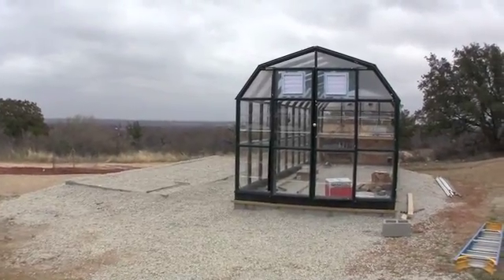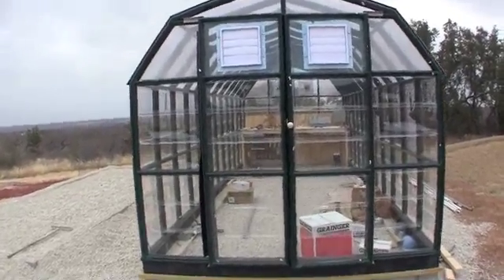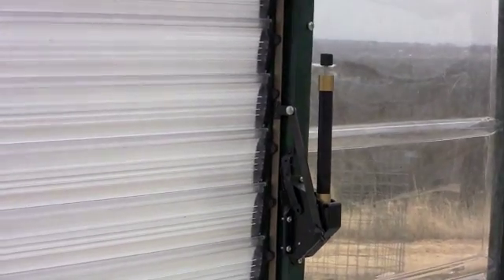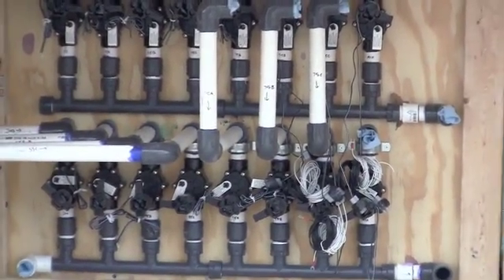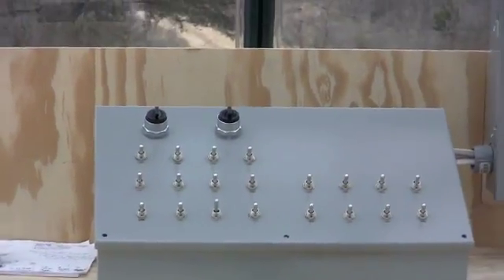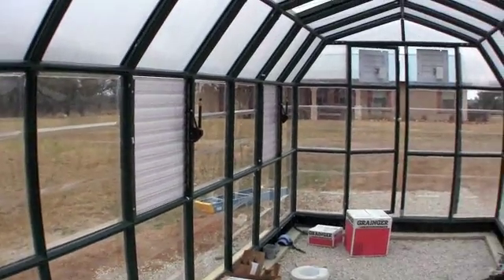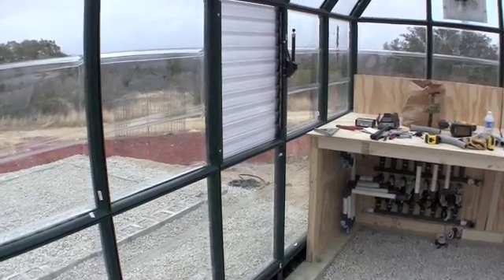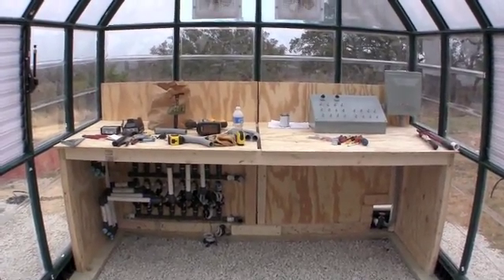Practicing Hydroponics 13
RION Greenhouse construction for outdoor hydroponic production of blueberries, blackberries, raspberries, and strawberries.  Unique application of Rain Bird sprinkler controller to control timing of chilling of nutrient reservoirs.